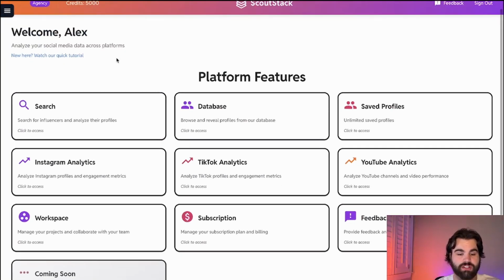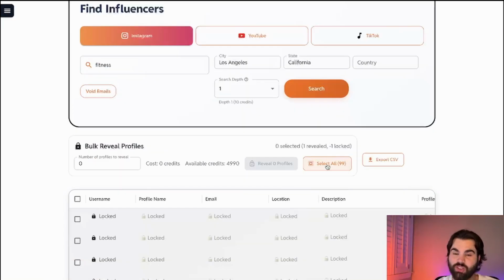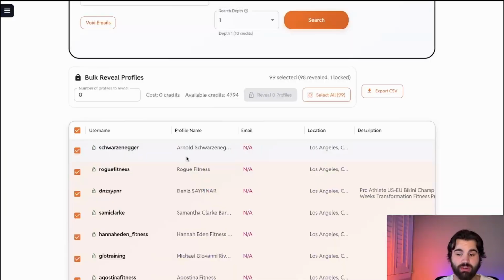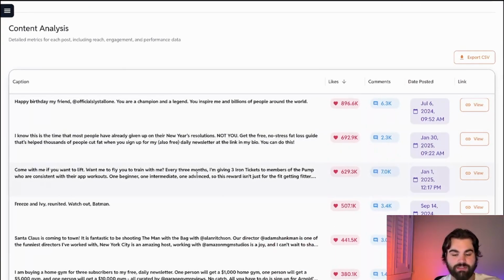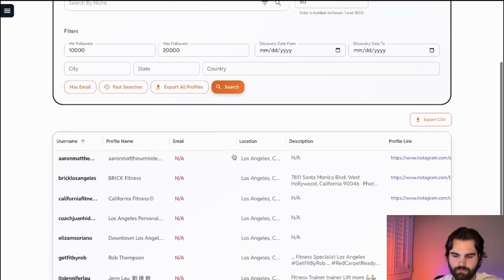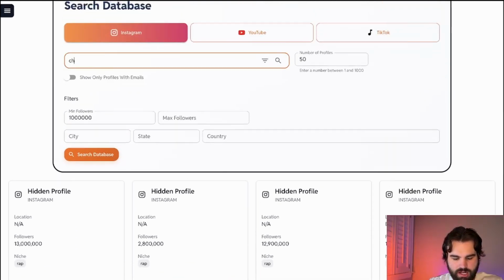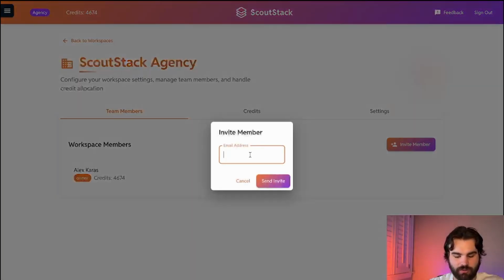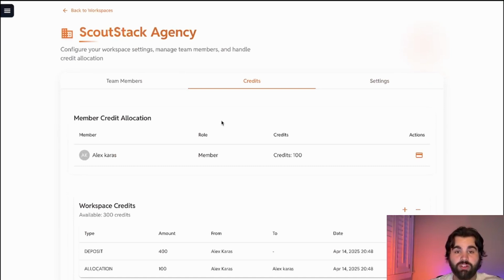Scale Your Influencer Marketing Agency with this Tool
Scoutstack is a lead generation and analytics platform built for agencies, marketers, and outreach teams. It helps you:

Instantly find up-to-date influencer profiles across Instagram, TikTok, and YouTube

Unlock verified emails and key data for outreach

Use advanced filters to target by niche, location, follower count, and more

Access real-time analytics on creator engagement

Export leads easily for campaigns or CRMs

Whether you're running influencer campaigns or building prospect lists, Scoutstack gives you the speed, scale, and precision to grow.